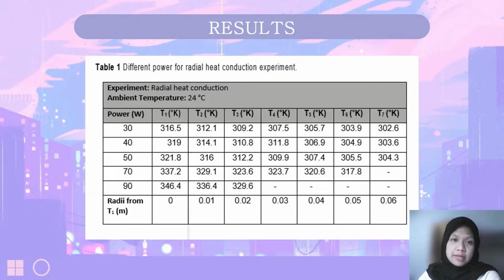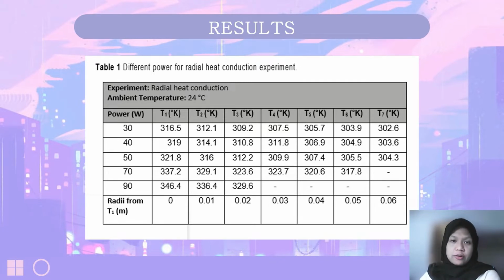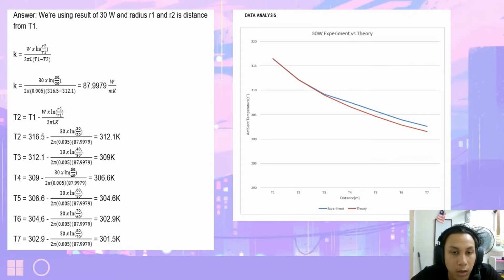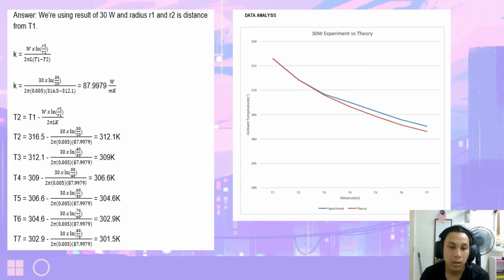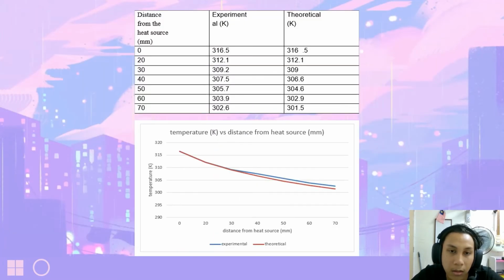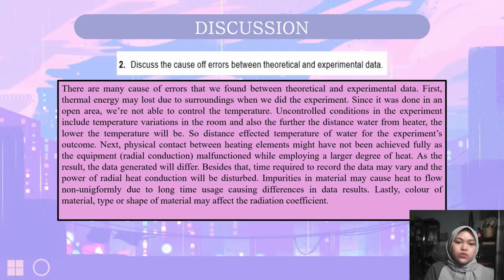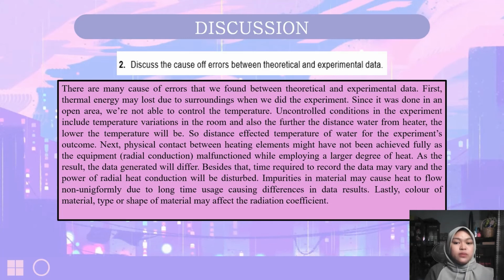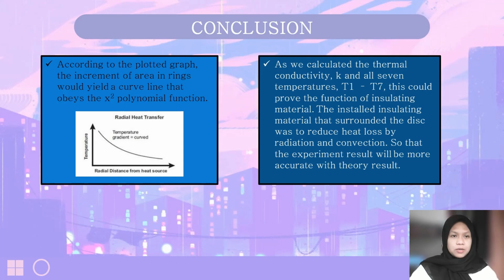LAB 2 RADIAL CONDUCTION BMMH (2BMMH S1/1)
LAB 2 RADIAL CONDUCTION, CONDUCTED BY:
1. DOLORYEN DANELLO TEGONG BIN THOMAS(B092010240)
2. KHAIRIL FITRI BIN MOHD AMIN(B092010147)
3. MADIHAH FARHANA BINTI MOHD FIKRI(B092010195)
4. NURYN DWI MEGA BINTI MOHD YATIM(B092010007)